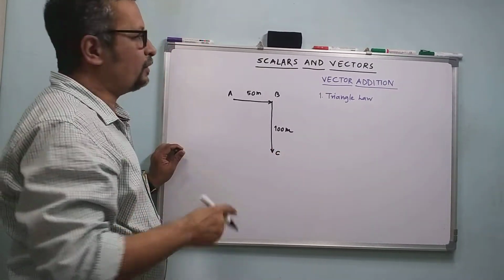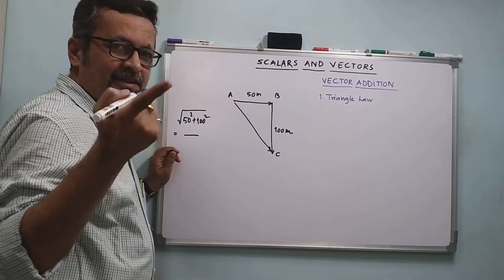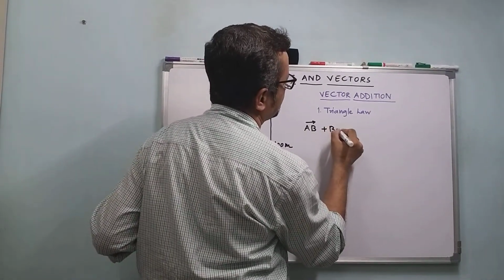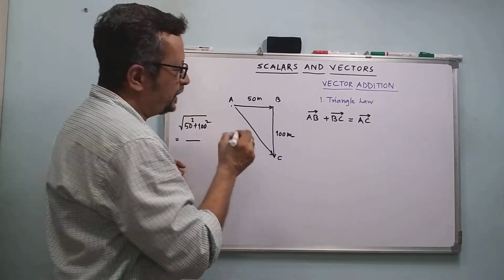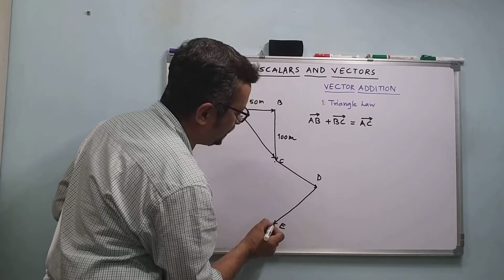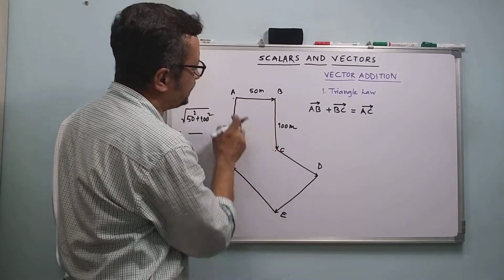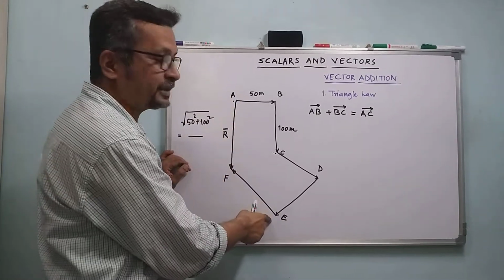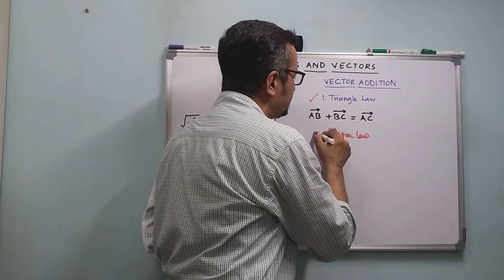Triangle Law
Vector Addition